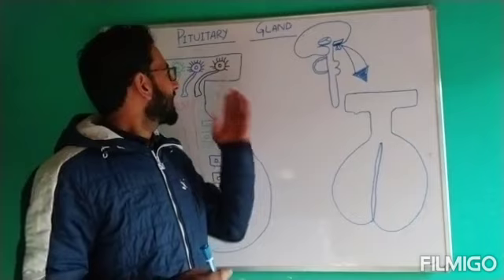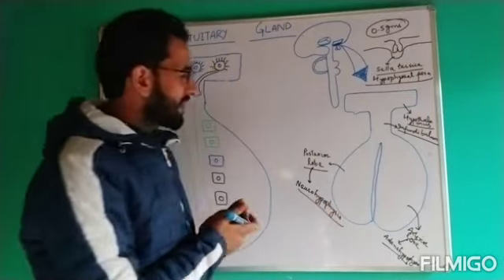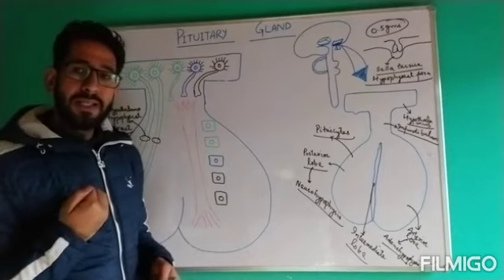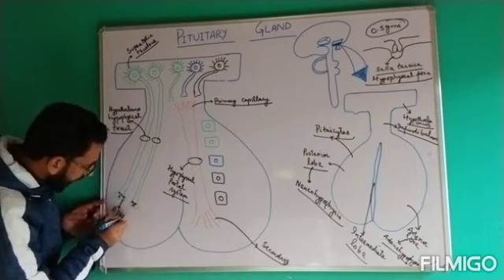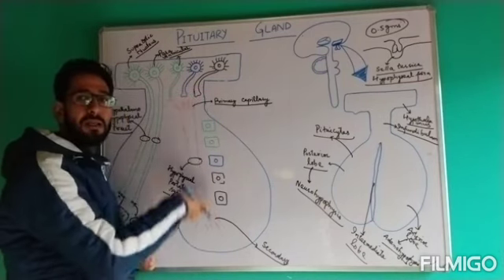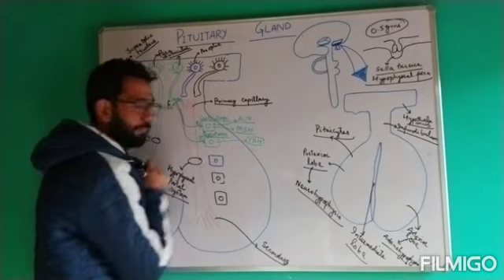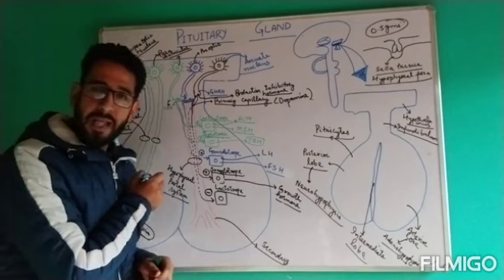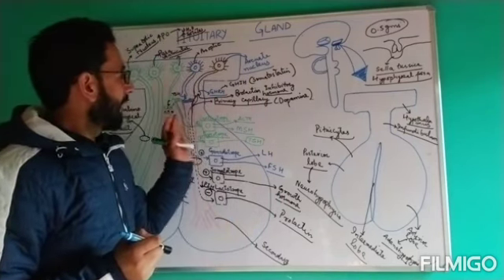ENDOCRINE SYSTEM || PITUITARY GLAND